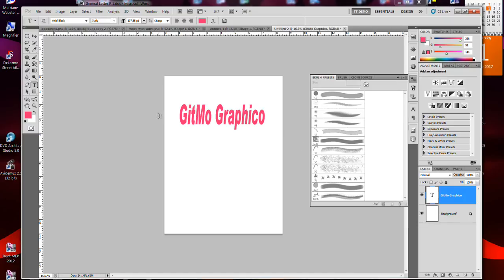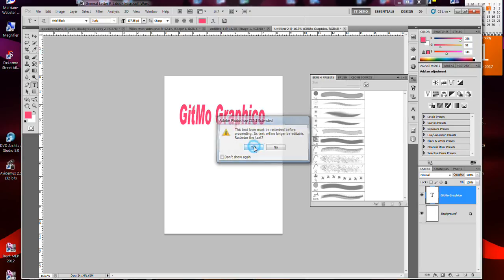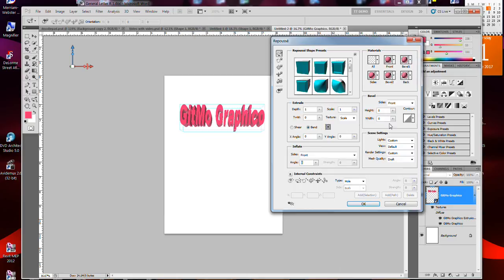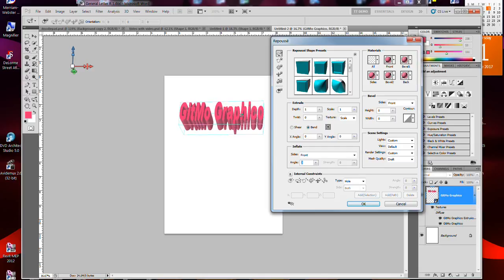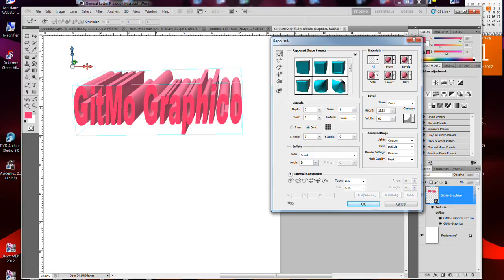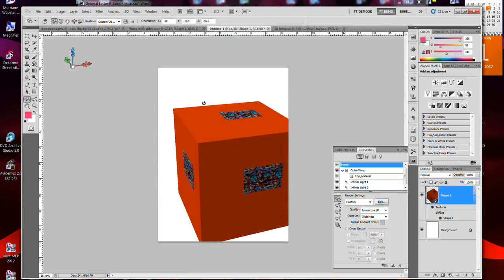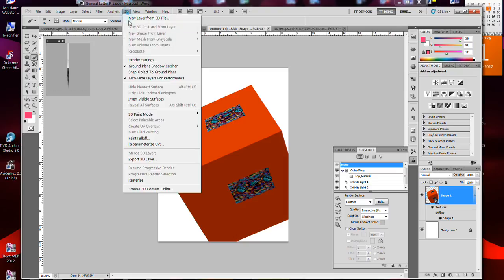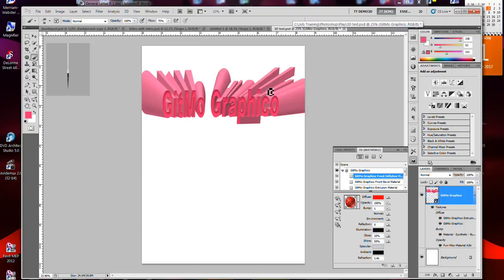Photoshop: 3D Photoshop